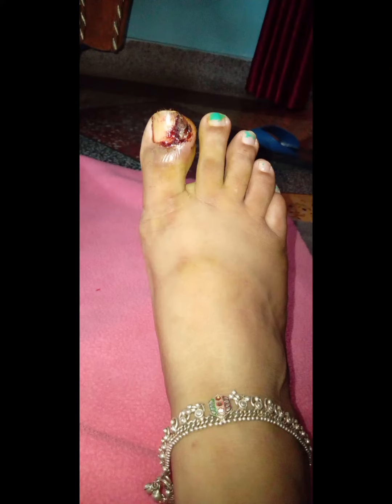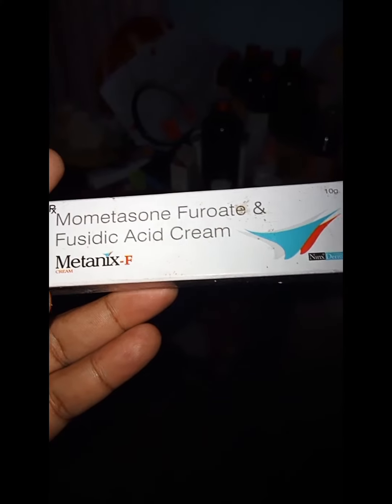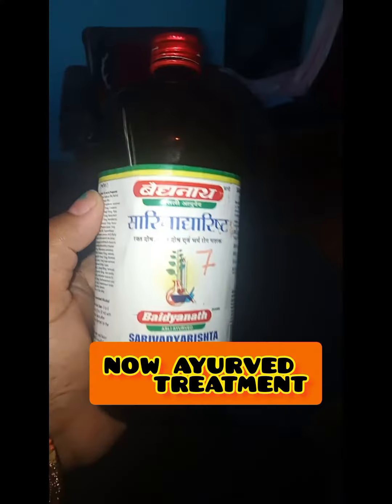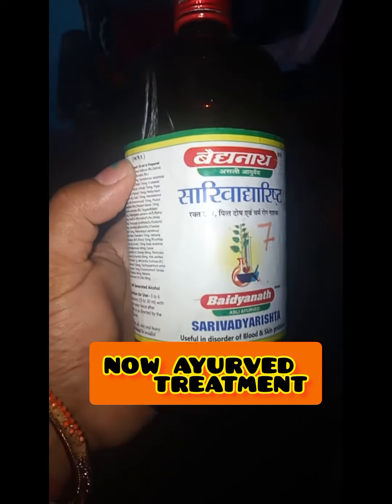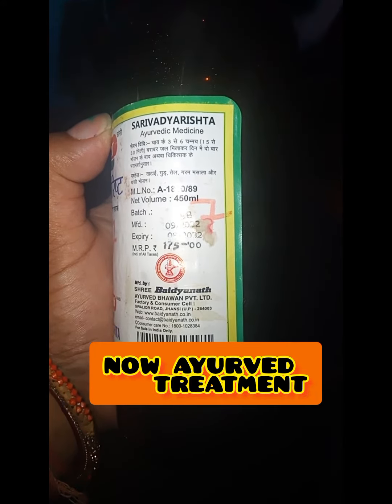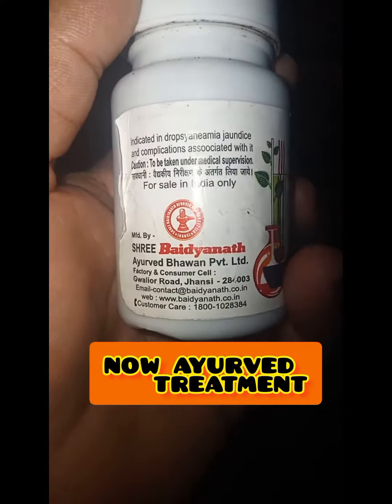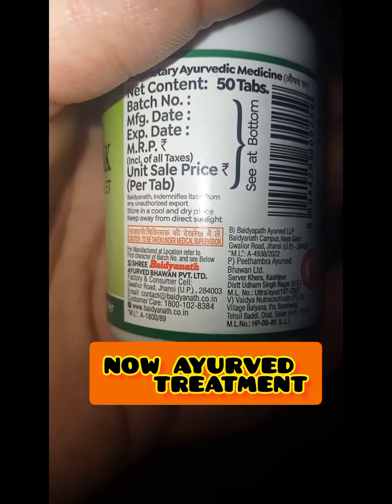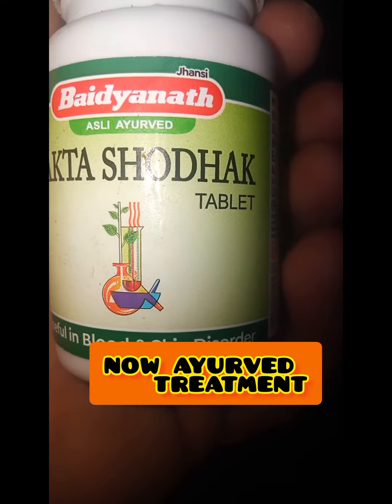toe nail ingrown disease| toe nail ingown kaise thik kare| how to remove toe nail ingrown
nail ingrown
nail ingrown solution
nail ingrown surgery
nail
nail ingrown treatment
nail ingrown treatment in home
how to remove nail ingrown yourself
ingrown toe nail surgery
how to drain pus from ingrown toenail
what causes ingrown toenail
how to treat ingrown toenail
ingrown toenail removal  satisfying video
ingrown toenail removal reaaly
ingrown toenail removal pedicure